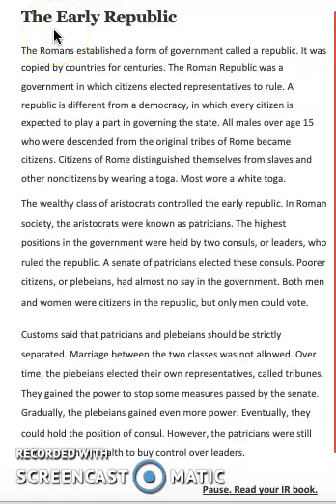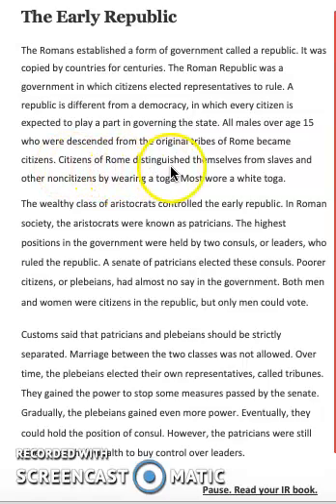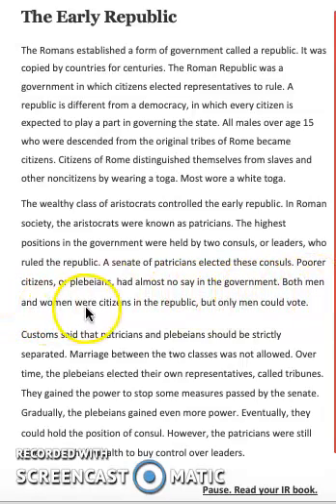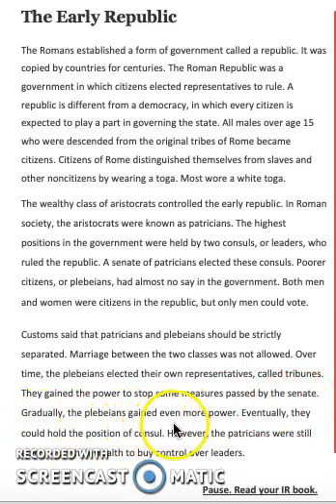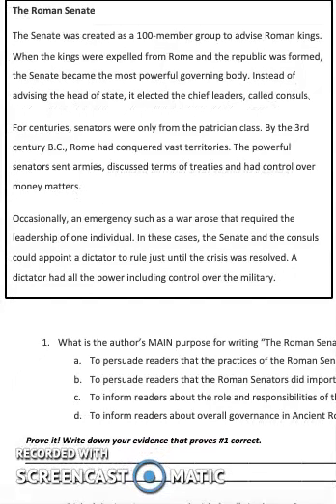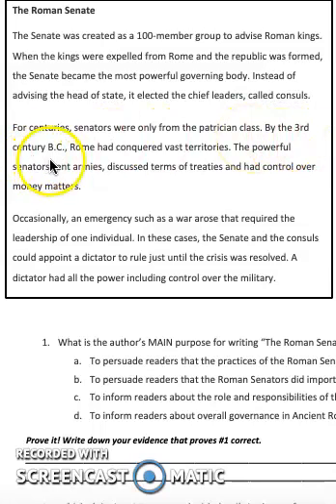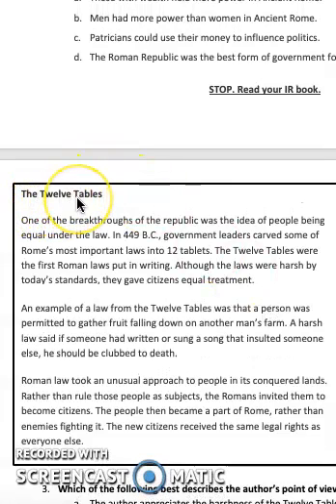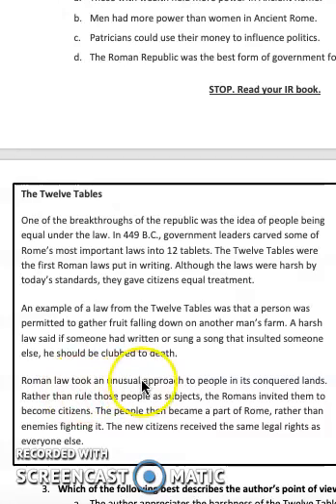6th SS I Harris Roman Republic